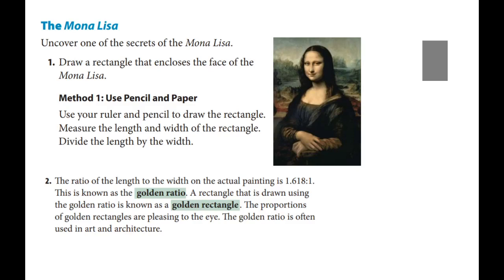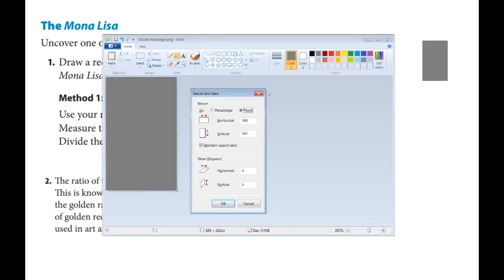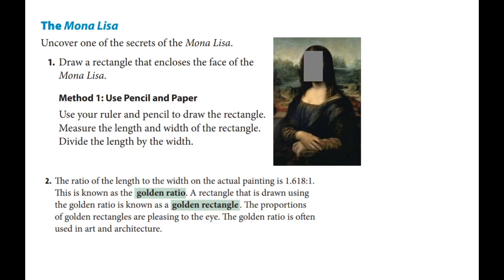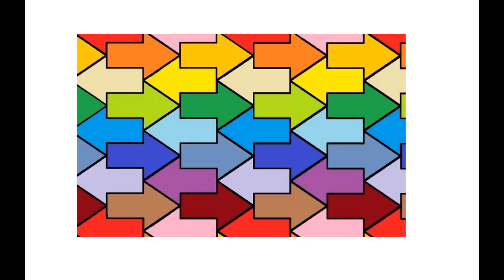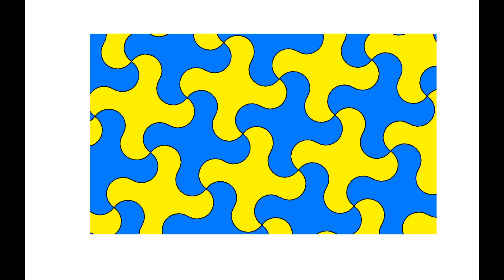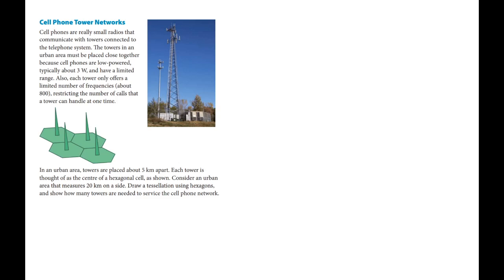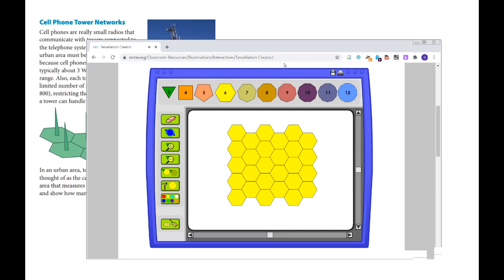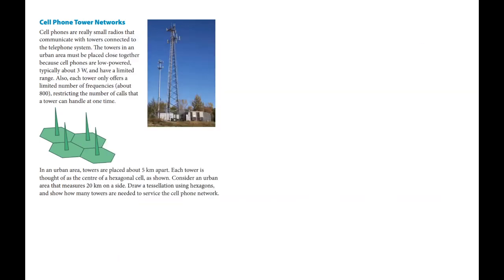6.1 Investigate Geometric Shapes and Figures